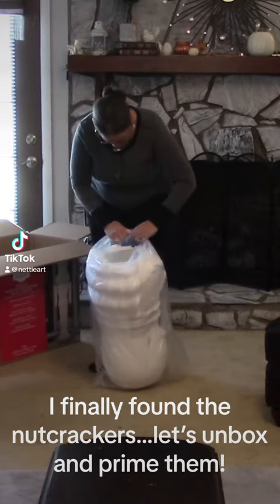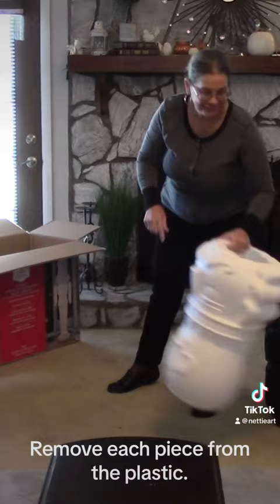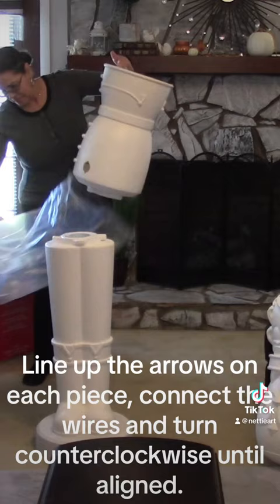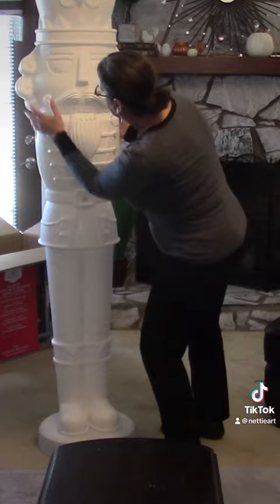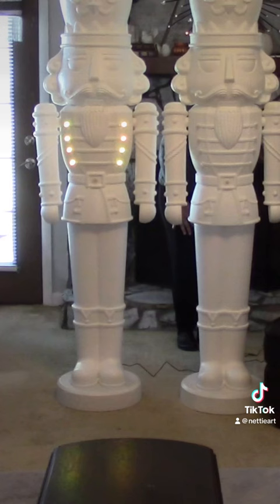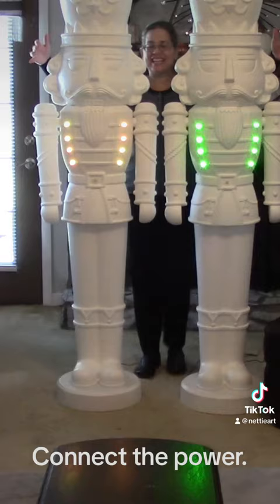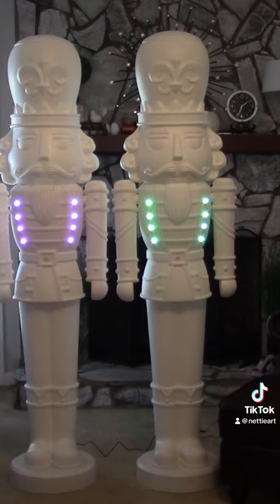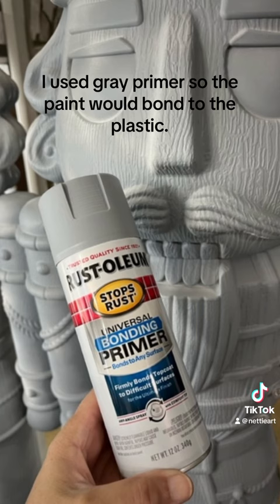Walmart Christmas Nutcracker Mackenzie-Childs Inspired Hand Painted Makeover Part 1. DIY Home Decor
Hand paint a 54” Nutcracker I purchased from Walmart.